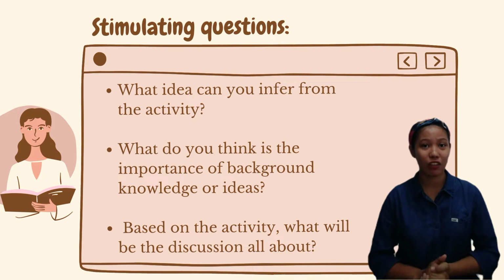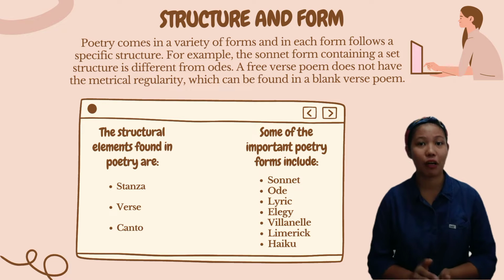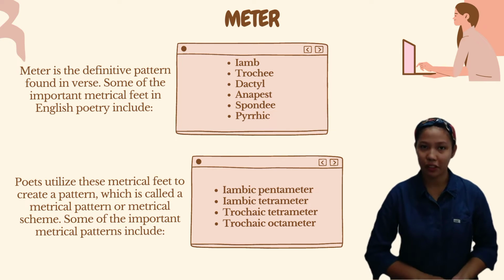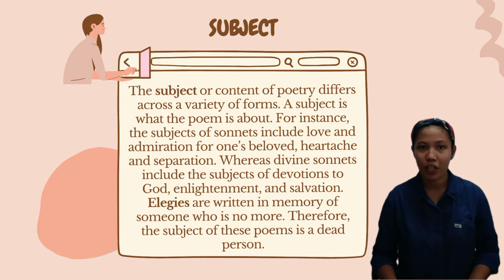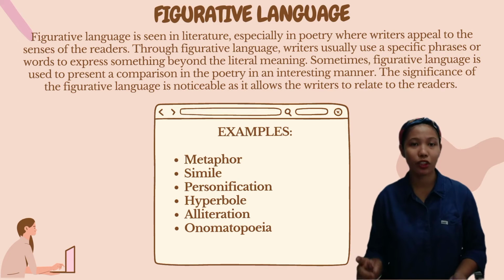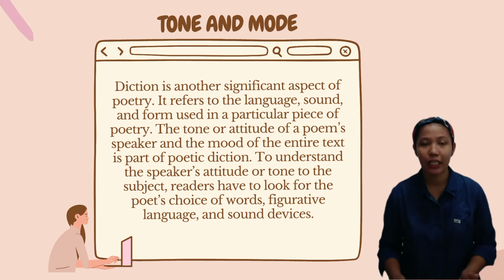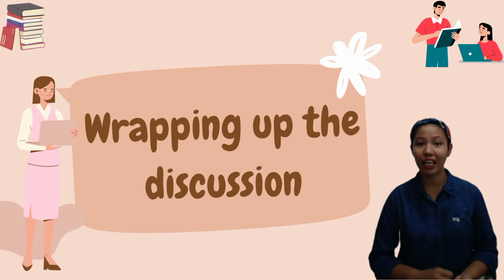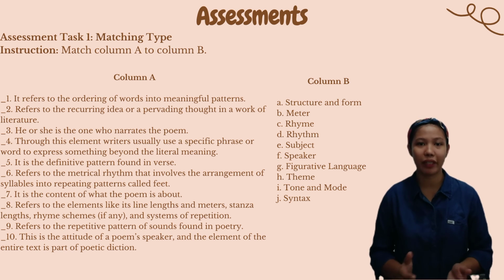CM 5 ELT 8 (CREATING)